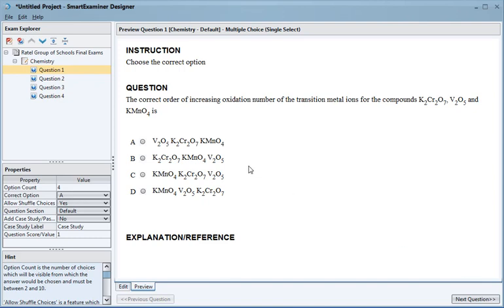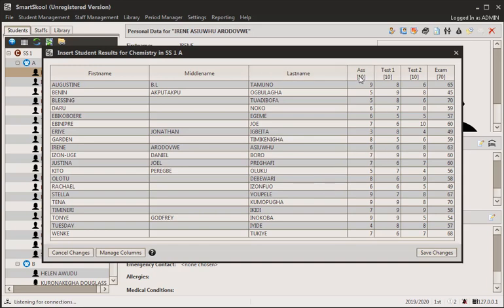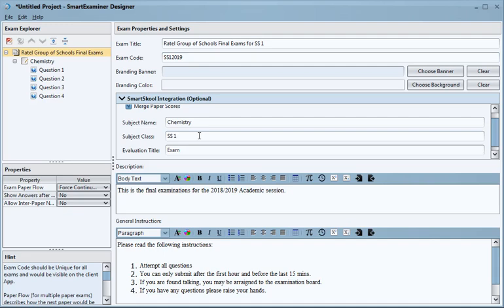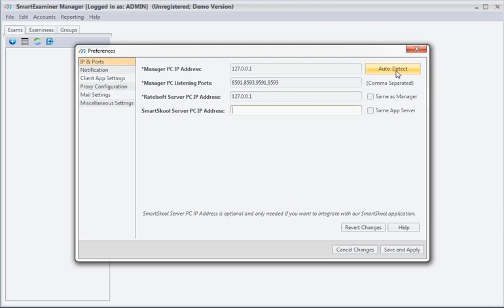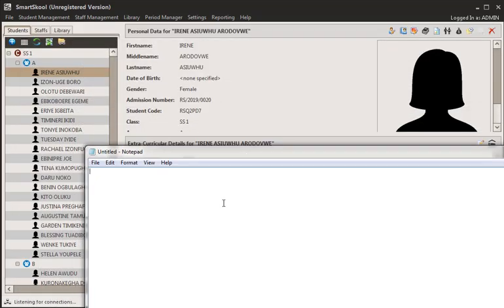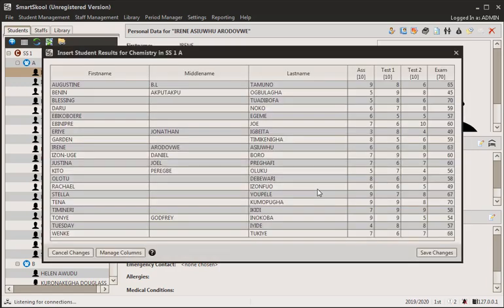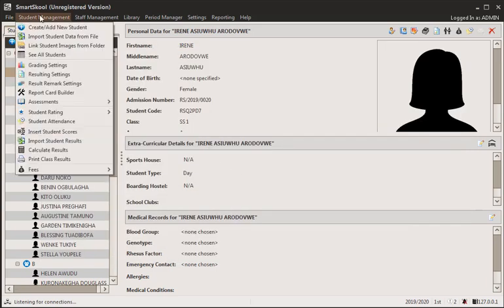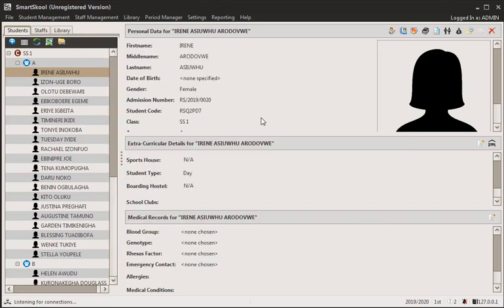SmartExaminer Integration with SmartSkool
Tutorial for Ratelsoft's SmartSkool - The School Management System for the 21s century. Offline-first system. Learn how to Integrate SmartExaminer with SmartSkool.